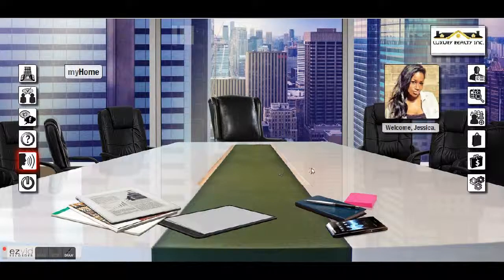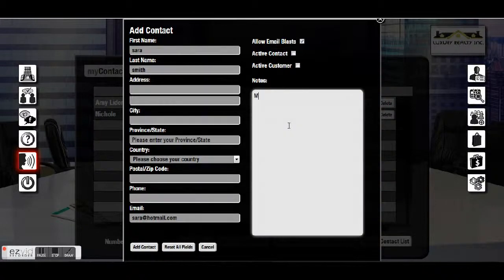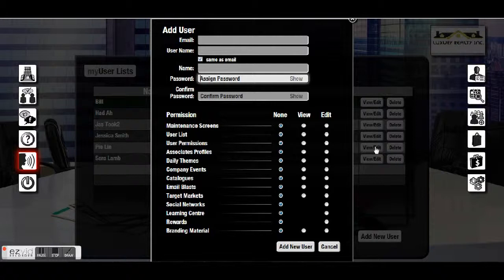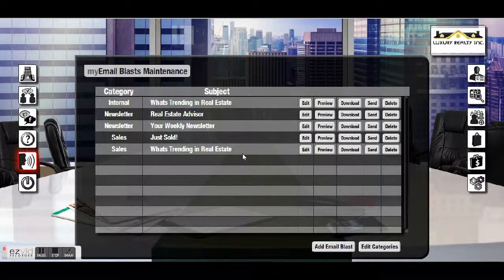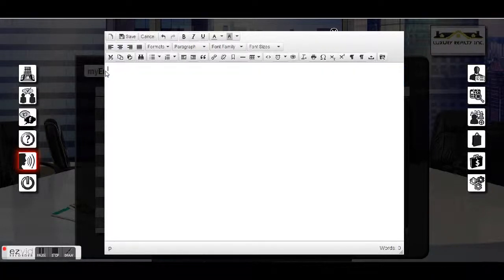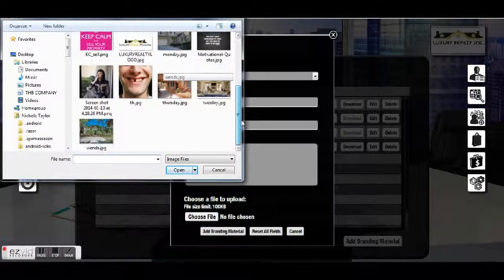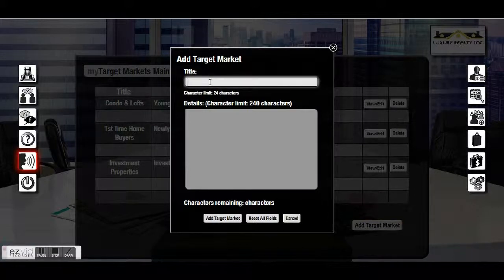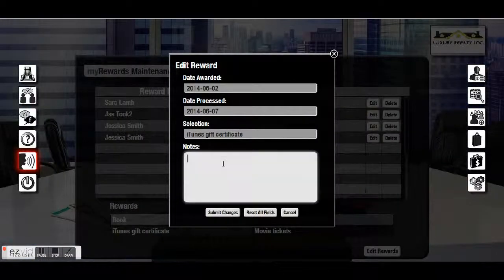myFrame Office Software Tutorial Part 2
This tutorial will walk you through the software so you can start saving more time and making more money within your Business.